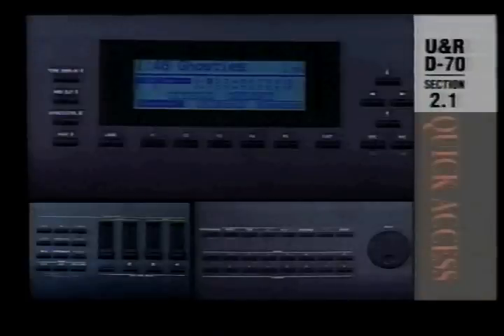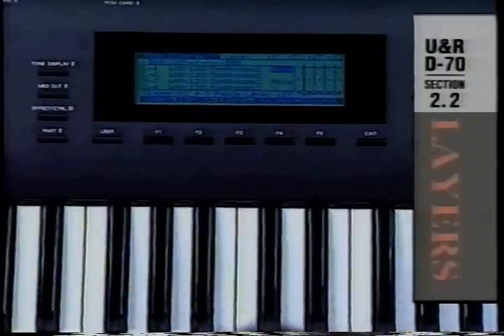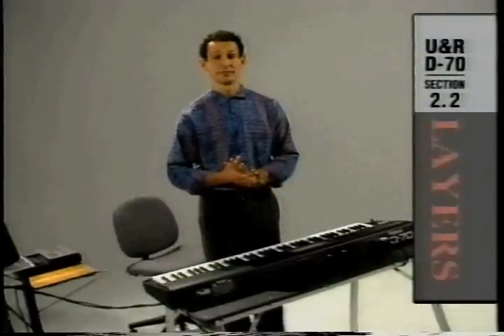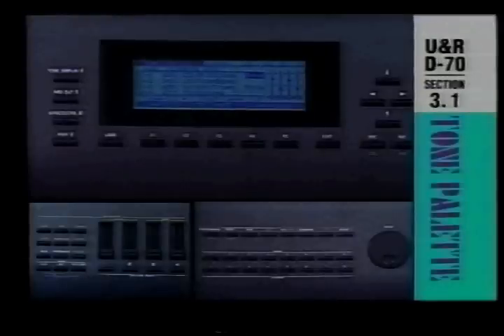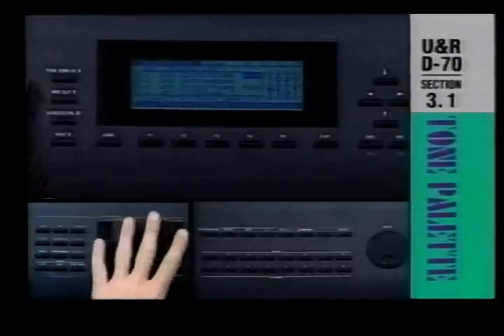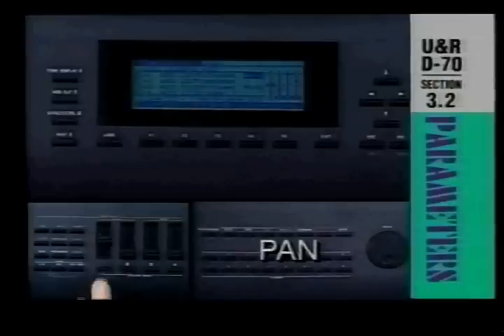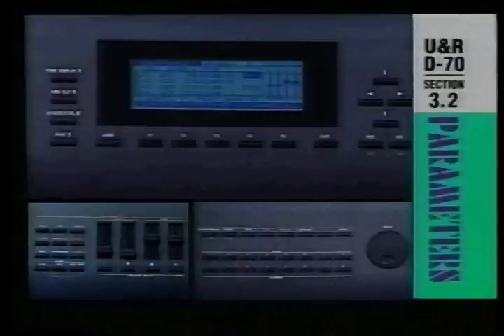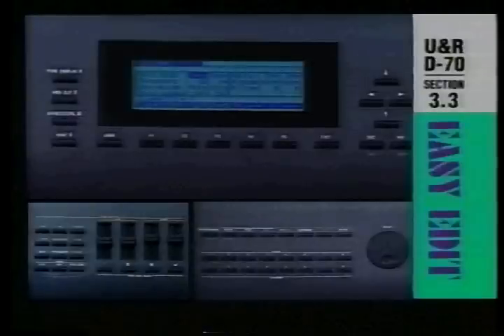Roland D70 product video Part 2 of 4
The video "Up and Running with the D70" from 1990. Part 2 of 4.

Provides a detailed tour of the synth's architecture, editing & controls.  Much better explanations than in the manual.  Gives a lot of tips which aren't documented elsewhere.